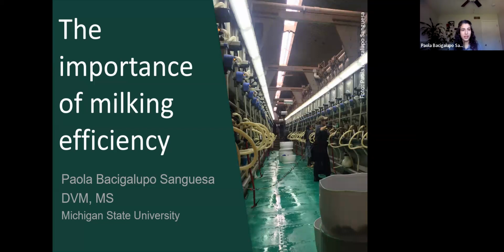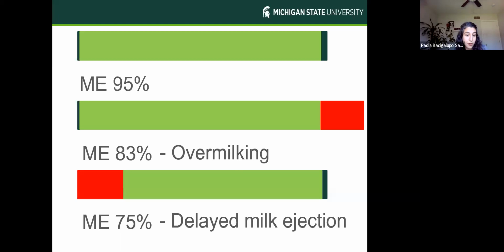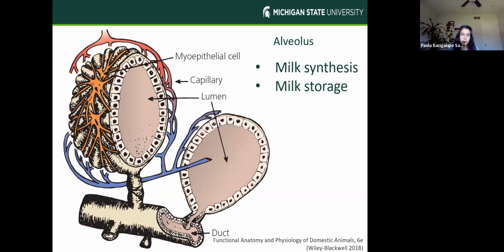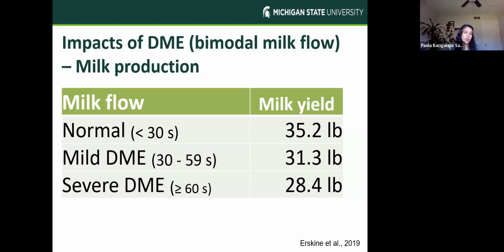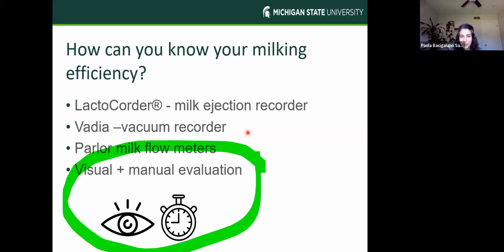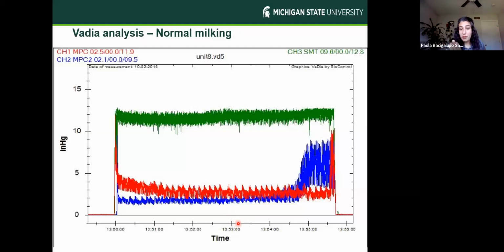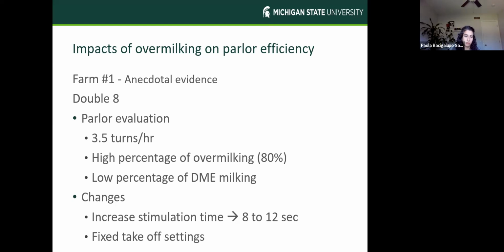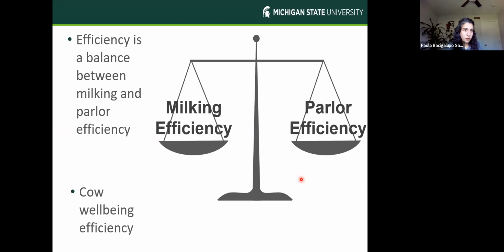The Importance of Milking Efficiency with Paola Bacigalupo Sanguesa - DGA October 2023 Webinar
Paola Bacigalupo Sanguesa, DVM serves as an Extension Educator at Michigan State University and is a DGA Instructor.

OUTLINE
00:00 Intro and what is milking efficiency
07:55 Milking efficiency scenarios and their corresponding percentages
15:49 Milking efficiency and udder anatomy
23:44 Delayed milk ejection can impact milk production in cows
31:44 How to measure it
39:40 How to read it
47:34 Milking efficiency is crucial for cows' well-being and productivity
55:32 Overmilking